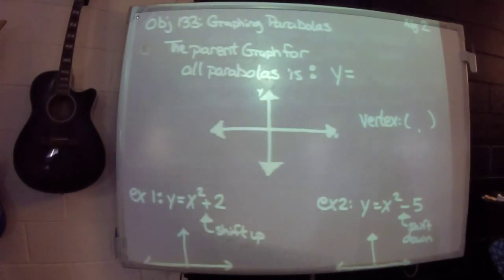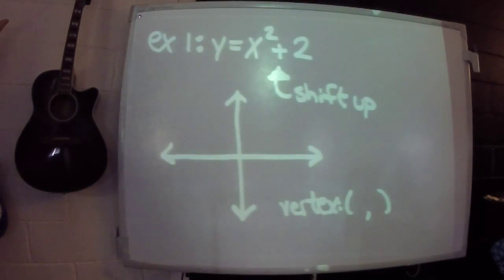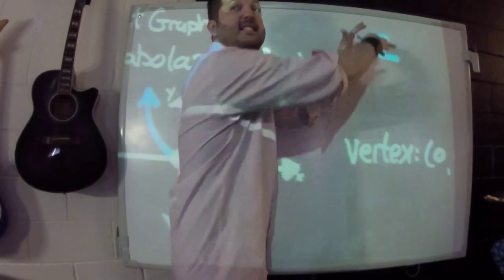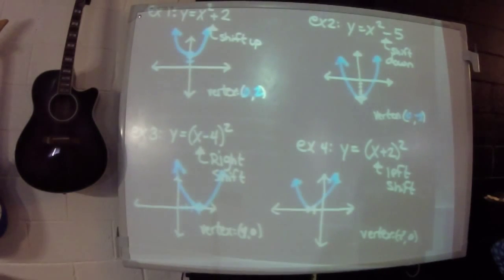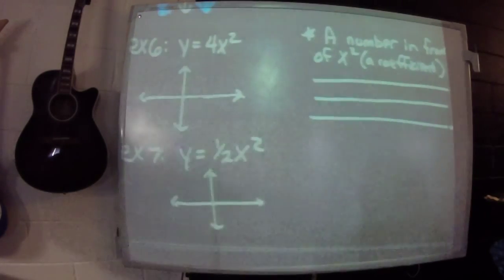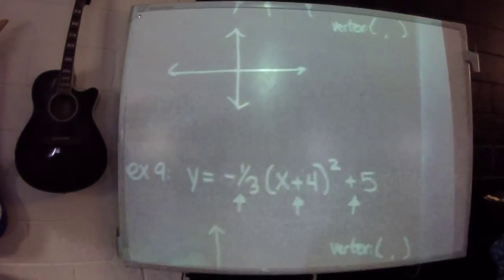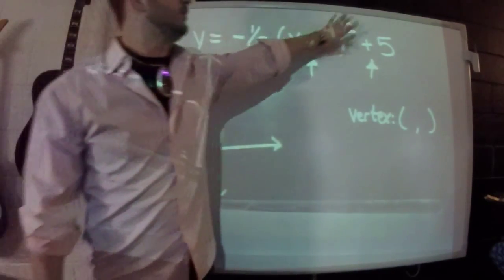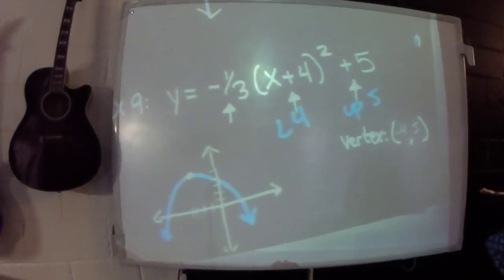Algebra II Objective 133 Graphing Parabolas